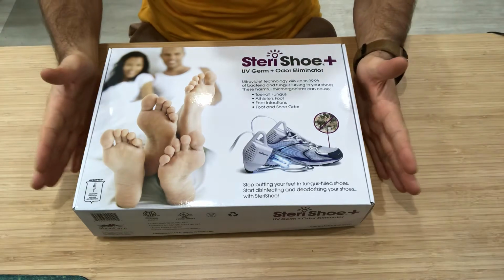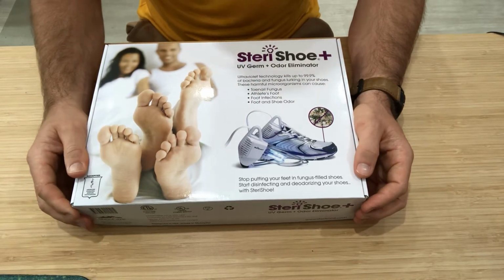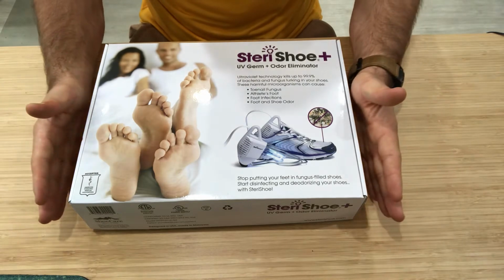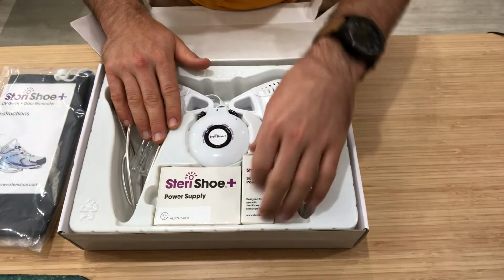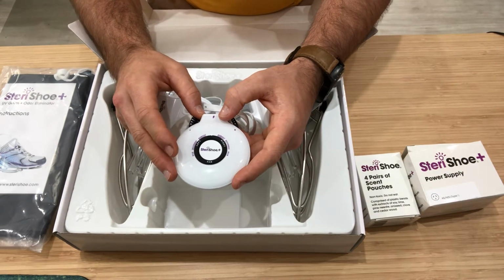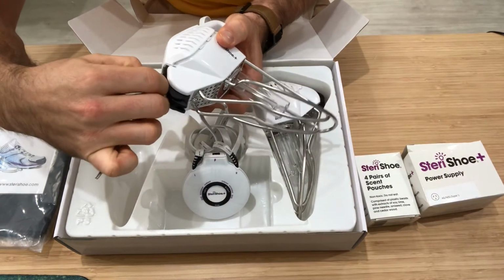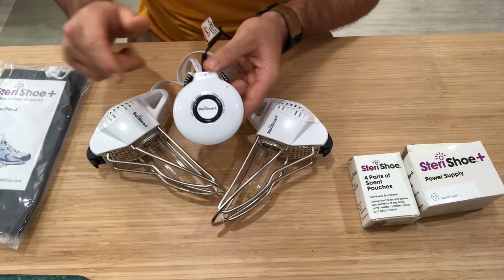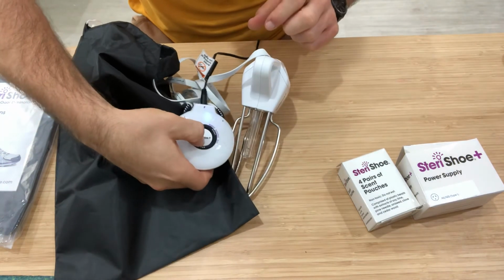STERI SHOE - Product Review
COMPLETE THE CIRCLE OF TREATMENT
Stubborn fungal infections in the feet are not uncommon and this can be associated with reinfection from the footwear.
UV Light has been shown to have a destructive affect on microorganisms which can be contributing to ongoing fungal symptoms such as SMELLY feet and direct infection.

As a clinical podiatrist I have found this ADDS great extra element to my treatment which clients LOVE!!! (I do not charge for it)
Completed in a treatment consult it really does complete the circle of treatment.

3/5 Toes.

Defs a great point of difference and that little bit extra you can provide for your clients.
Price point makes it a must have in clinic which the feedback I have had from clients.